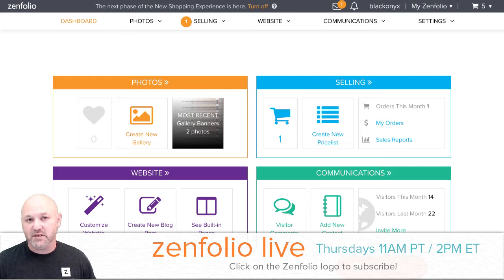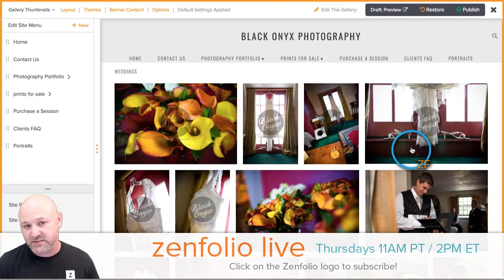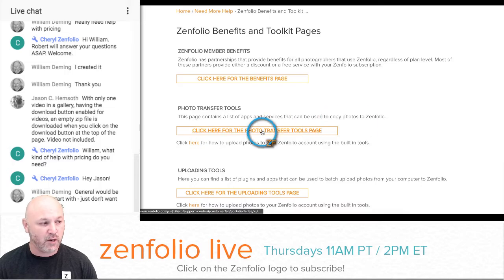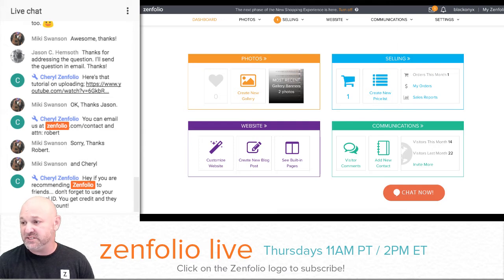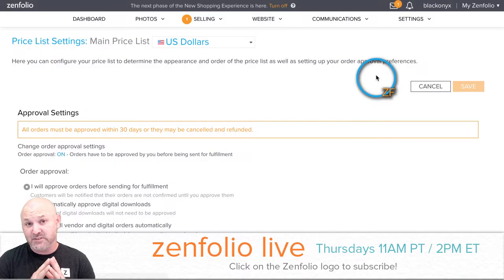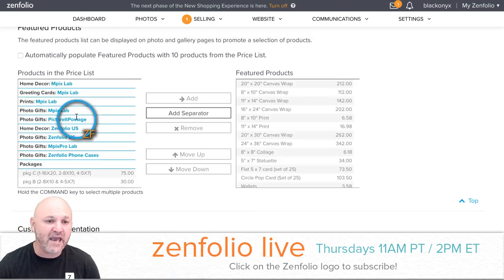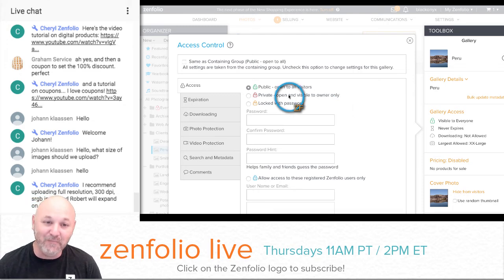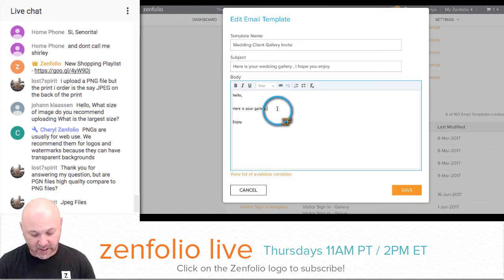Zenfolio Live June 22nd 2017 - How to make your website's navigation consistent on every page.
Skip Intro - 5:06

Making sure your website has consistent navigation - 5:42

What is the Zenfolio API - 13:19

Having issues sending out gallery invites - 15:!0

How to empty your shopping cart - 18:40

Any way to transfer photos from Dropbox to Zenfolio - 21:04

Empty Zip file with video download - 24:00

Allowing clients to show or hide captions - 30:10

Multi Image products in Quick Shop - 35:48

Allowing low resolution downloads - 40:10

Visitor Tracking - 47:51

Cheetah - 52:00

What size of images should I upload - 52:32

Photos are converted to .jpg when sent to the lab for printing - 57:30

Creating email templates for specific client types - 59:22